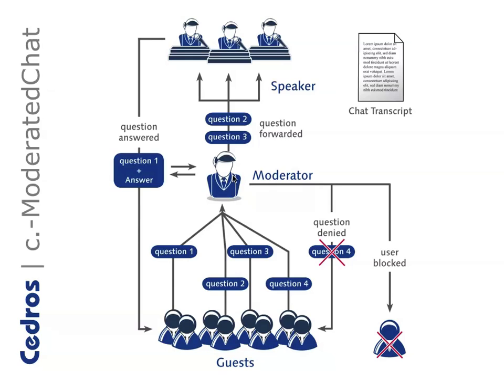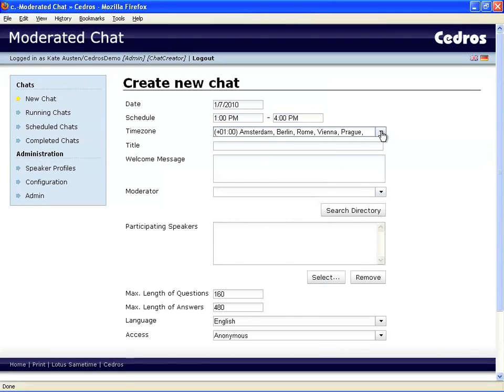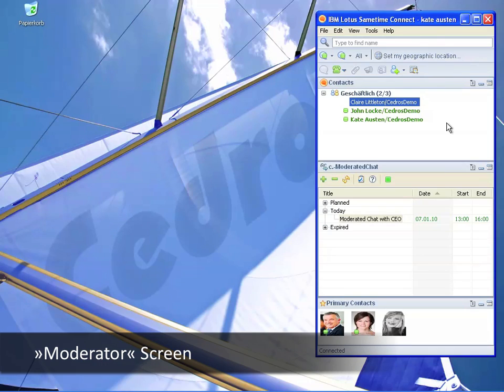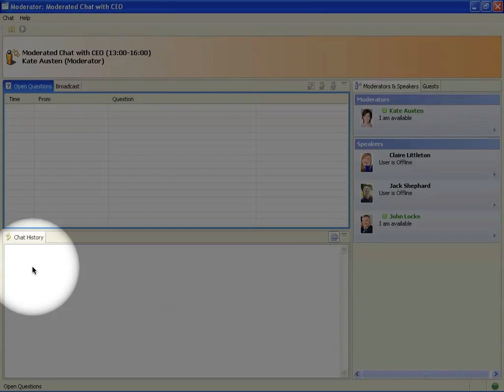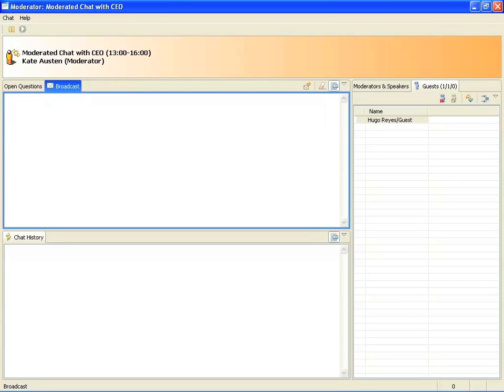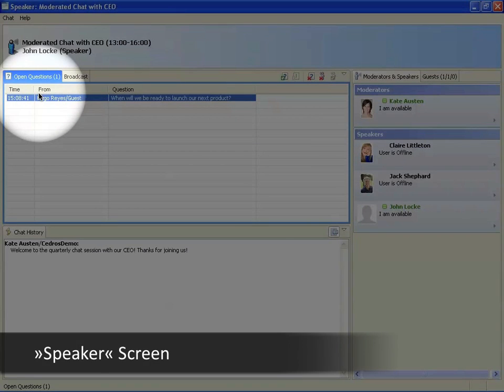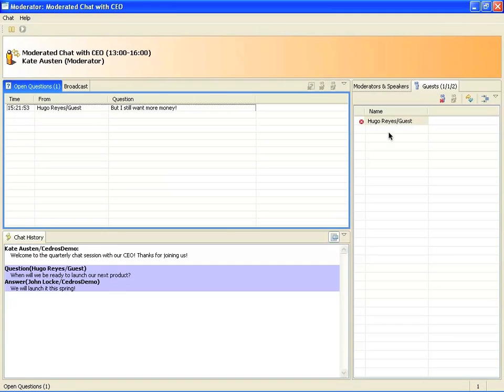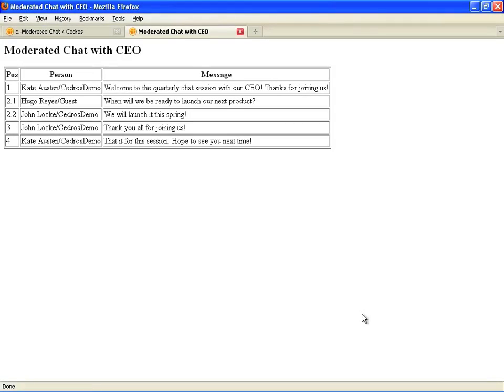c.-ModeratedChat Screencast (Old Version)